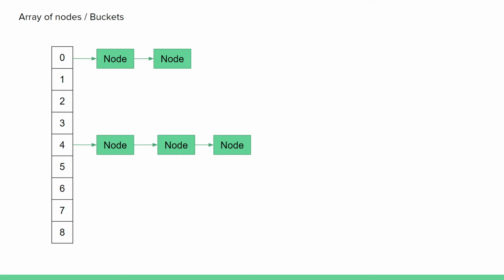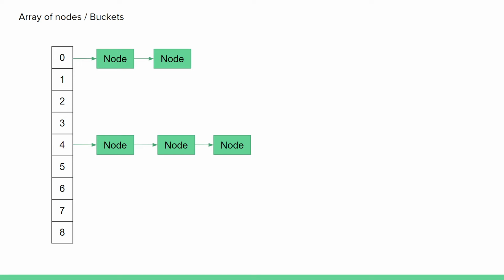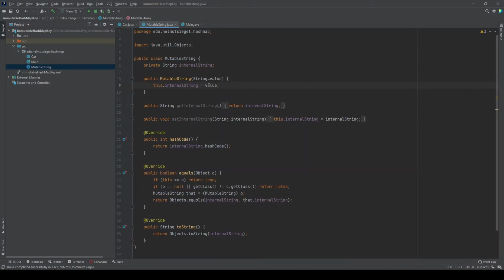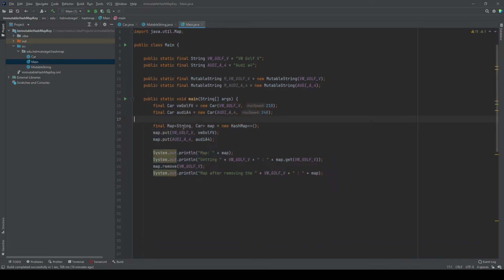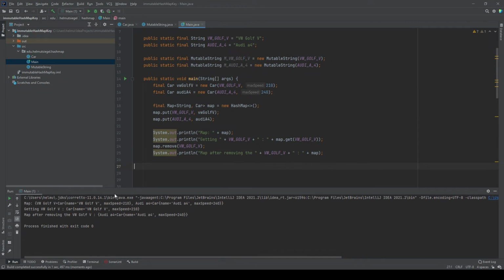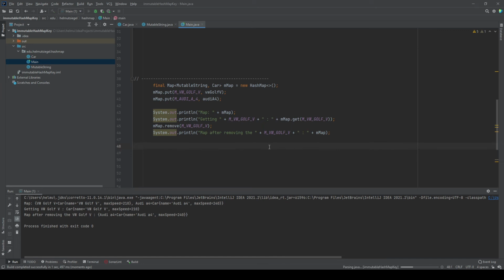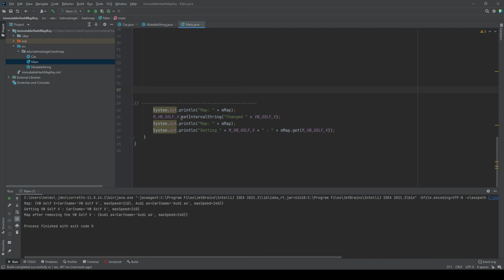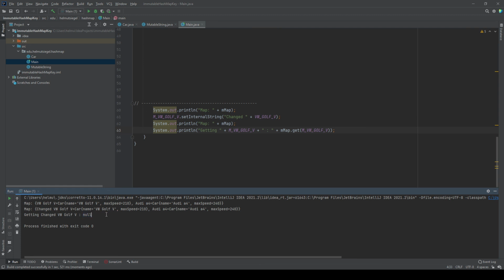How to break the HashMap in Java!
Hi, my name is Helmut Siegel, I am a Senior Java Full-Stack Engineer and in this video, I demonstrate the importance of using immutable key in HashMap.